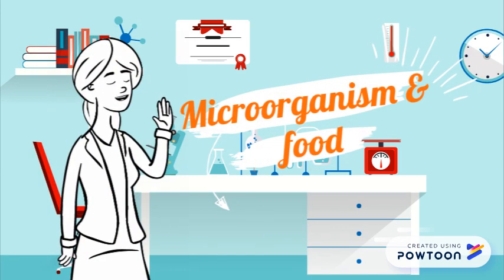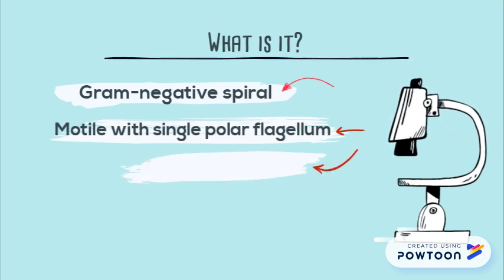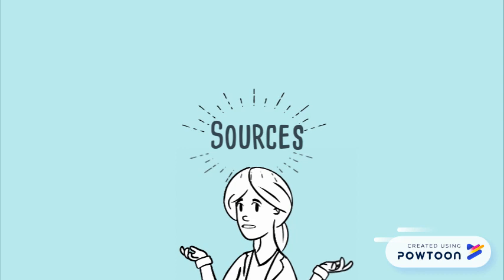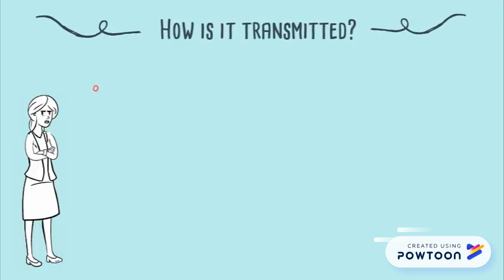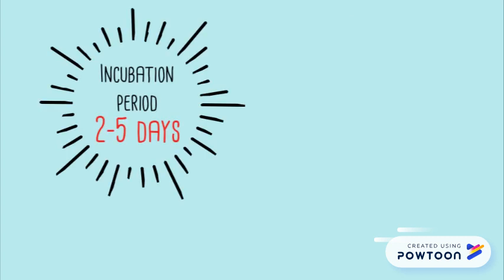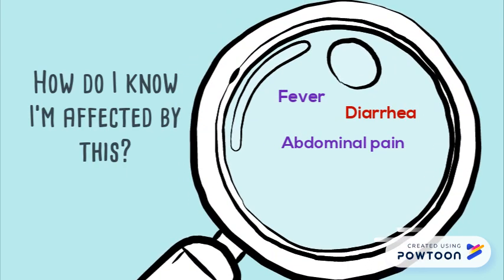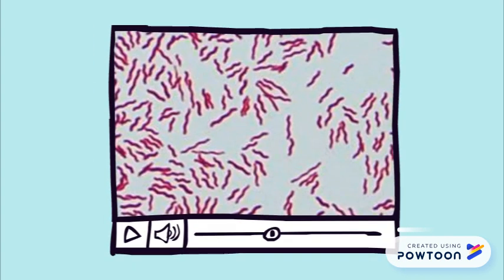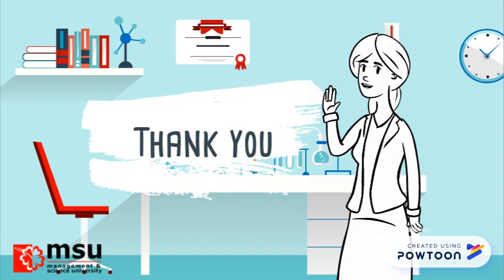Campylobacter jejuni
FOOD MICROBIOLOGY (YFS20104)

MICROORGANISM & FOOD
The bacteria Campylobacter jejuni and its sources, transmission and symptoms of infection

Prepared by
Noor Fatiha Mohamad Nor 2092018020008